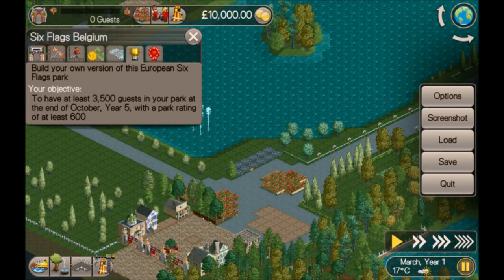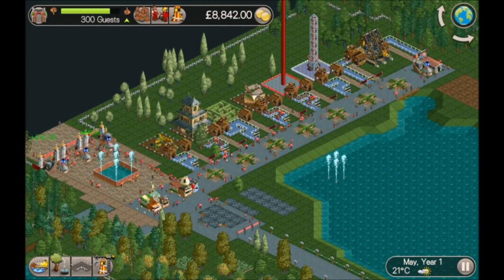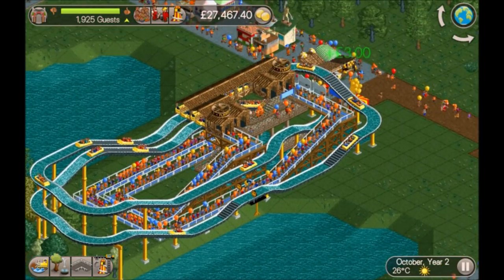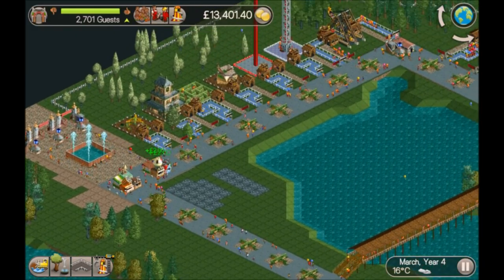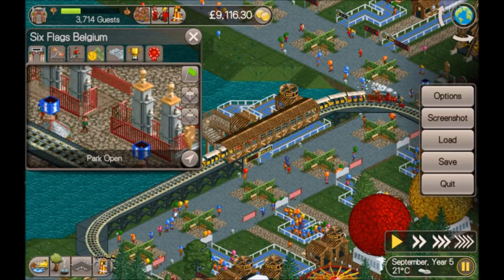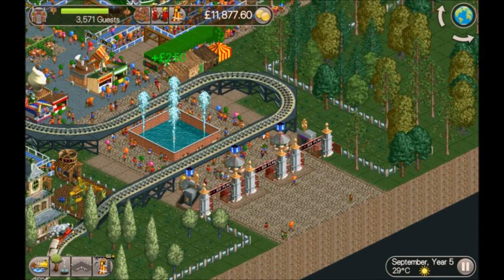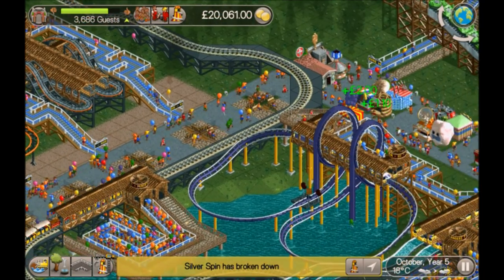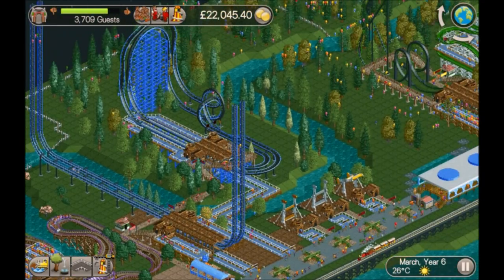Build your own Six Flags Belgium - Roller Coaster Tycoon Classic - Let's Play!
In this video I play through the Build your own Six Flags Belgium scenario on Roller Coaster Tycoon Classic.